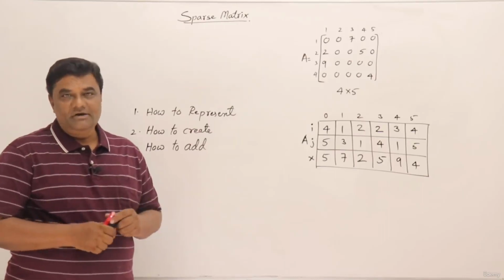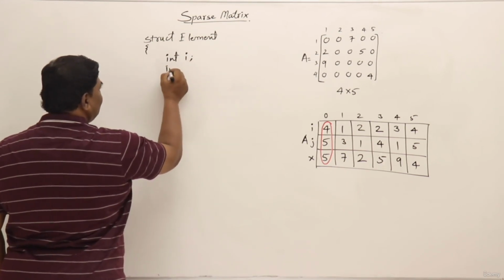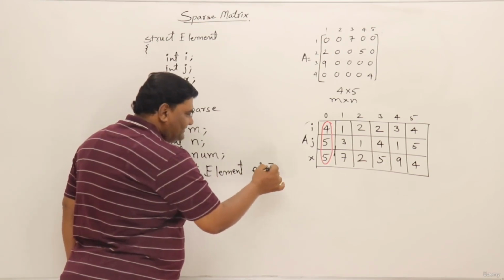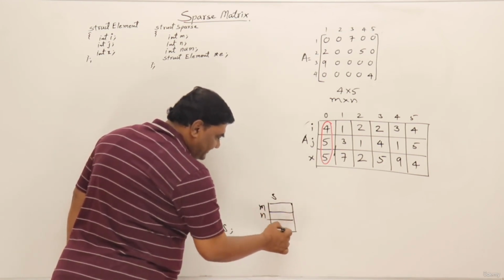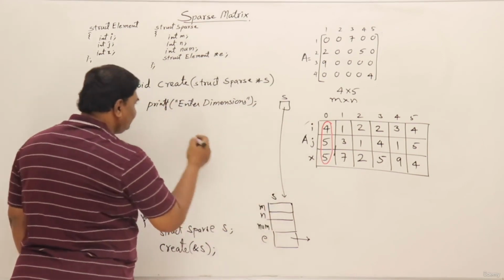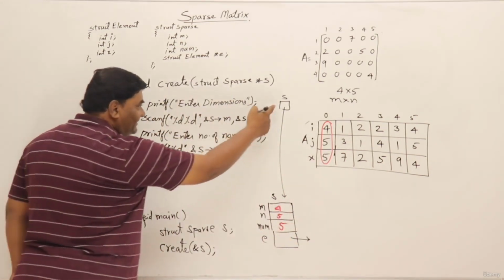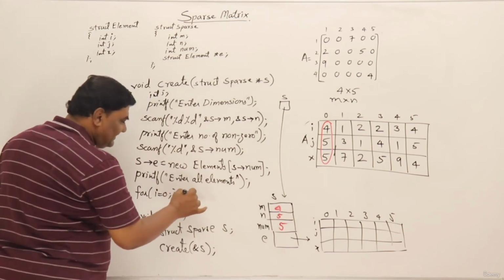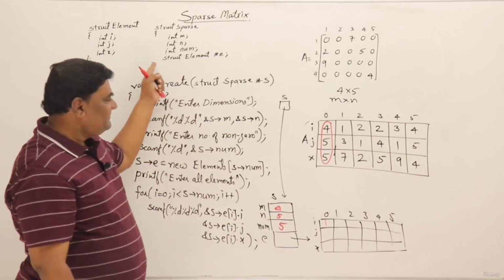003 Array Representation of Sparse Matrix